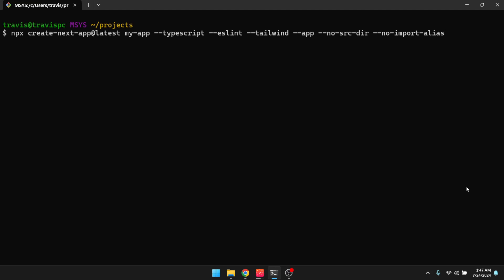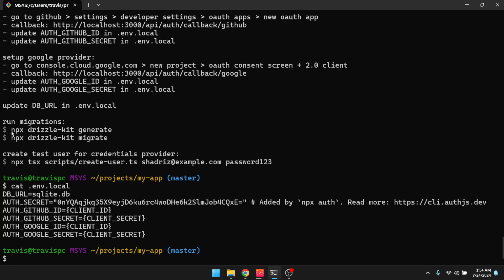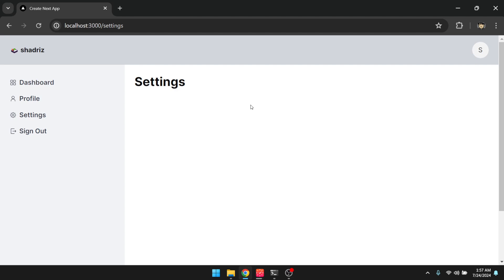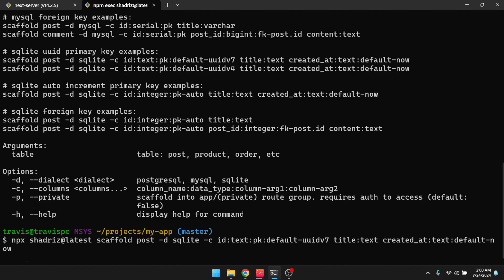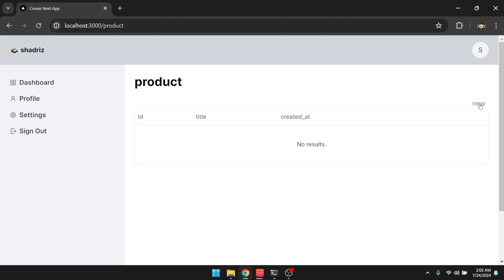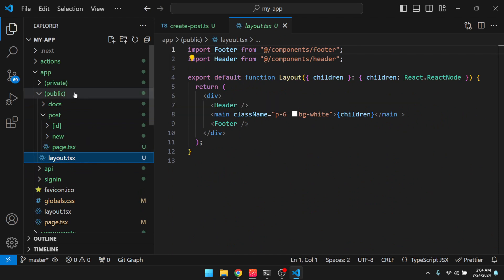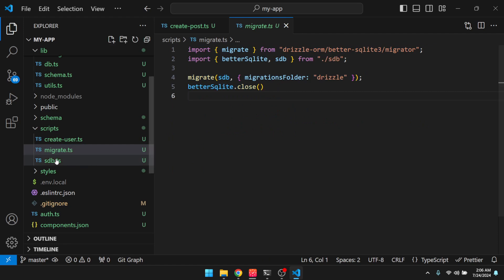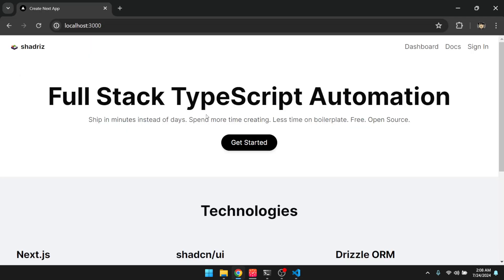Full Stack Next.js shadcn/ui Drizzle ORM Auth.js Tutorial Using shadriz Automation Under 15 Minutes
Learn how to rapidly build a full stack app using shadriz. v1.1.1